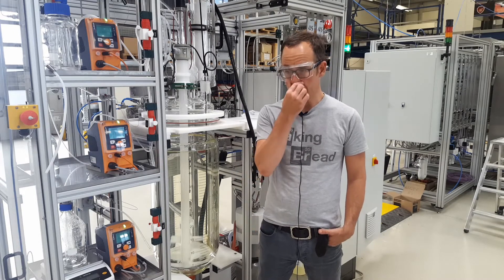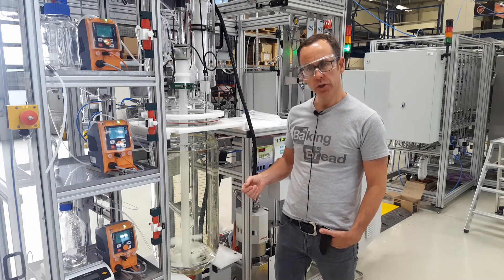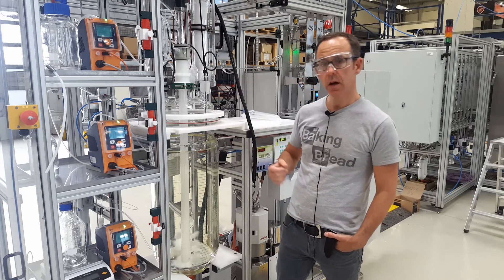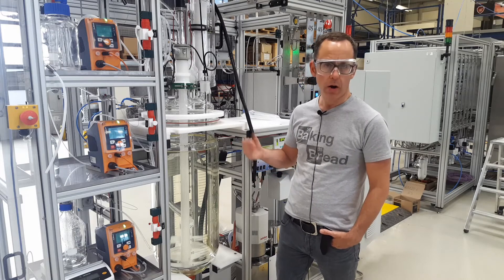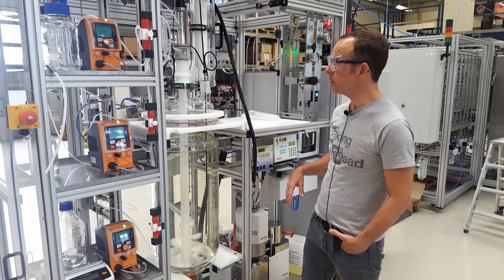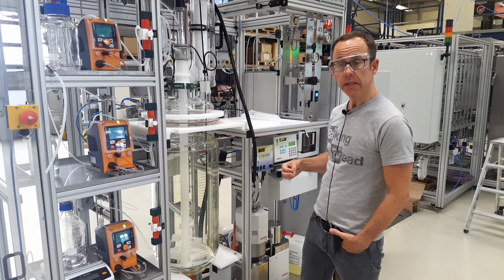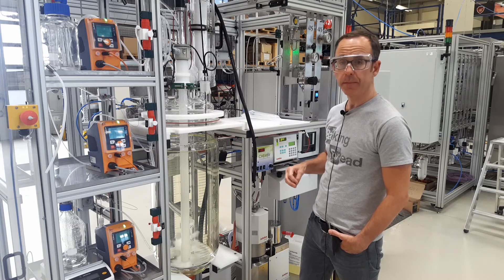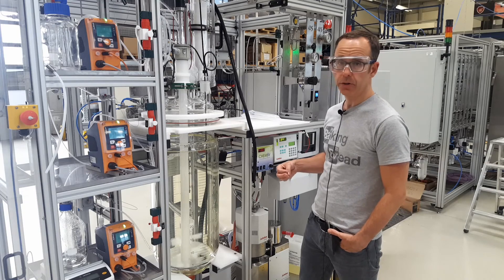Accelerated Catalyst Preparation Scale up Reactor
Scaling up heterogeneous catalyst synthesis can be challenging. This unit makes it possible to perform pH-controlled precipitation reactions under conditions of precise temperature and stirring. Inclusion of other on-line sensors such as particle-size measurement or conductivity measurement can also be provided. The dynamic thermostat provides exceptionally tight temperature-control even for highly exothermic reactions.